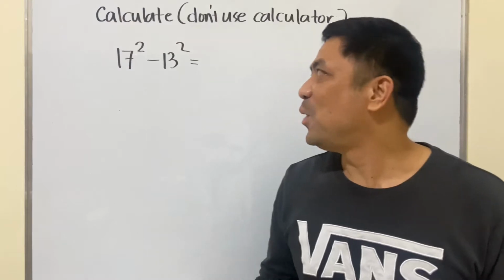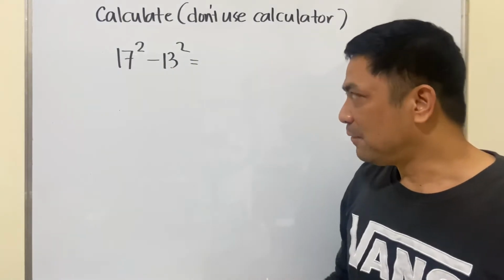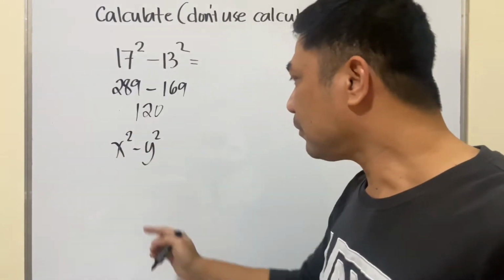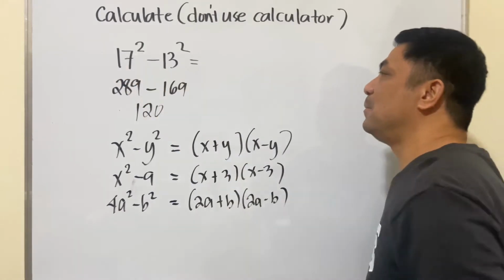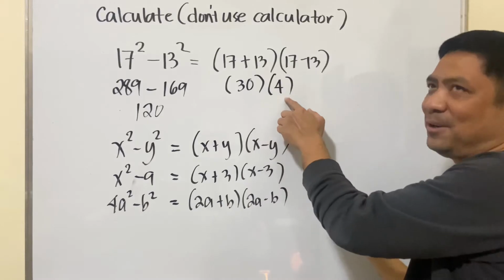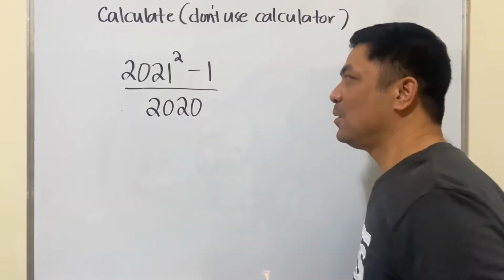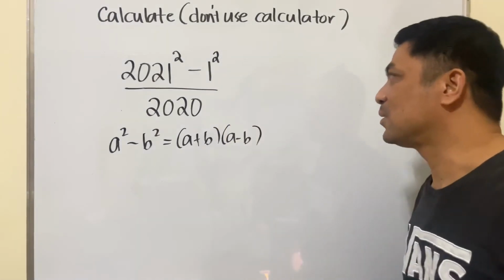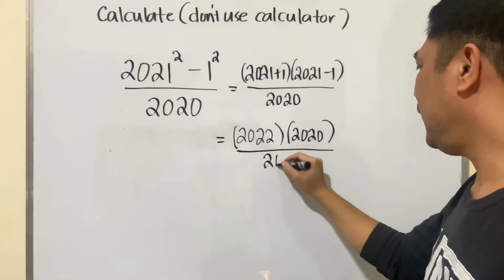MATHFLEX Ep85: Math Trick (No Calculator)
MATHFLEX New Year’s Special